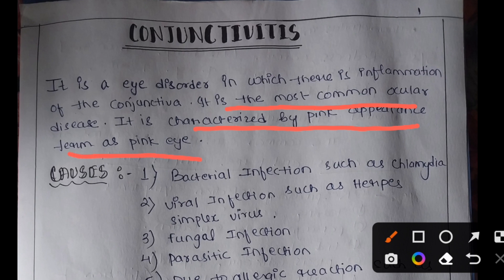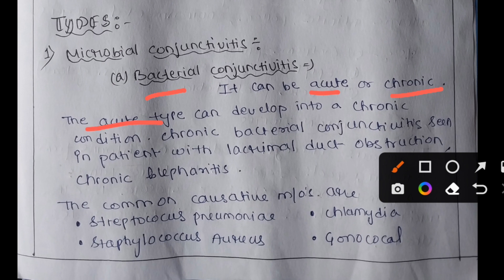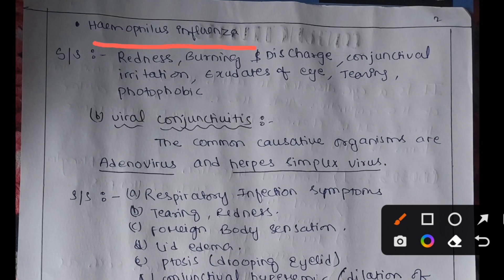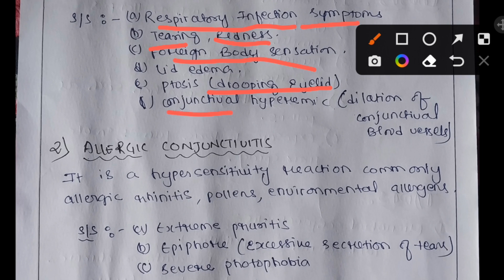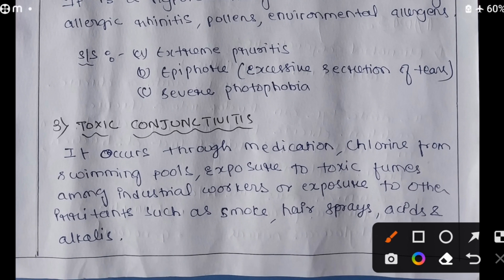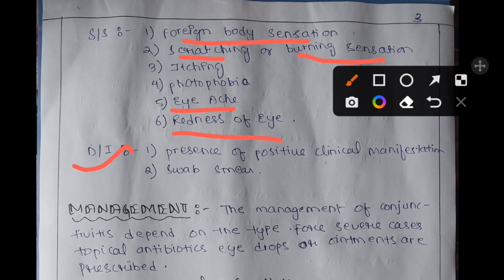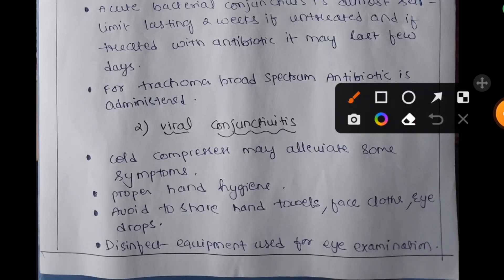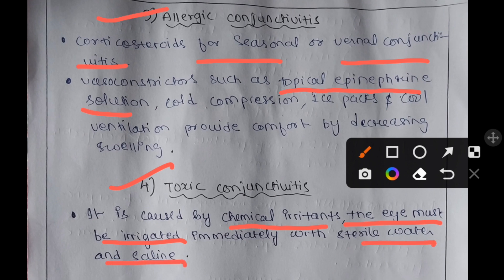CONJUNCTIVITIS | Bsc nursing 3rd year | msn -2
TIMESTAMPS

0:55 Definition of conjunctivitis
0:56 Causes
1:40 Types of conjunctivitis
8:09 Diagnostic Investigation
8:27 Management of all types of conjunctivitis